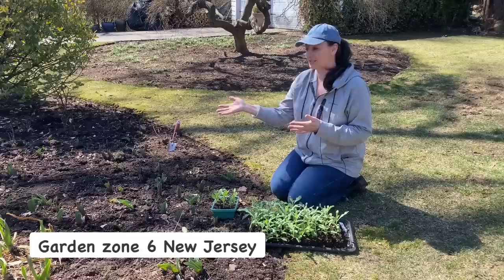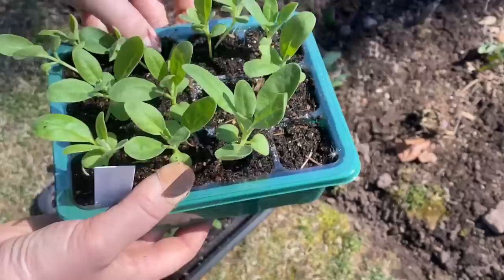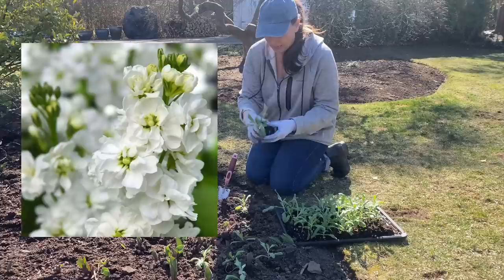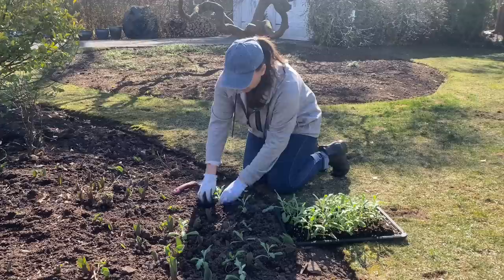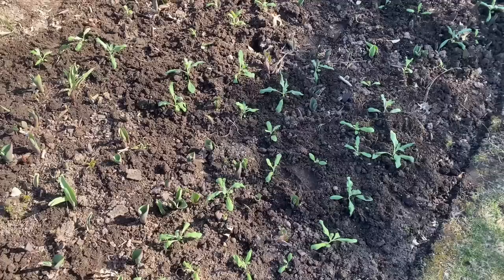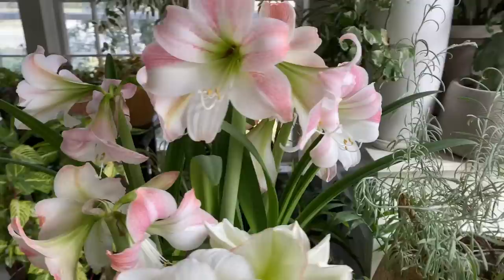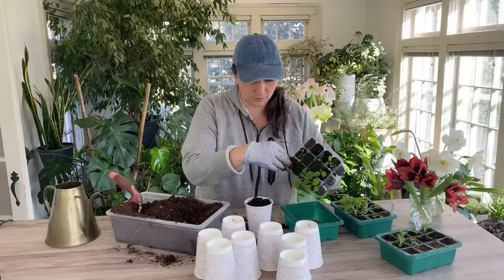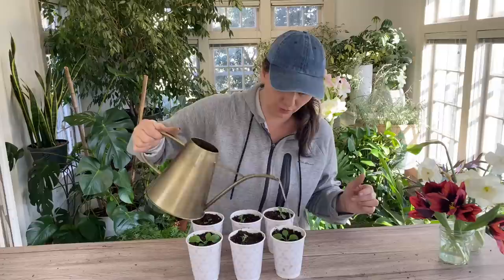🌱 Planting up Stock ~ Checking on Dahlias ~ Front Door Container Hellebores 🌱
Cloche Set with Mini garden tools
0:00 Planting Stock
6:17 Seed Starting Station
7:02 Amaryllis
7:30 Potting up foxgloves
10:30 Dahlia check
12:07 Front pots